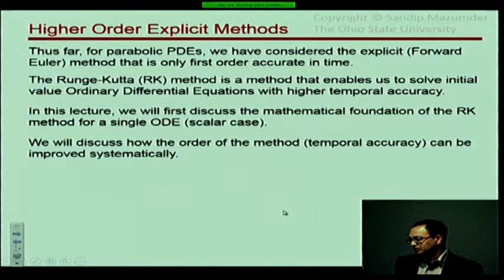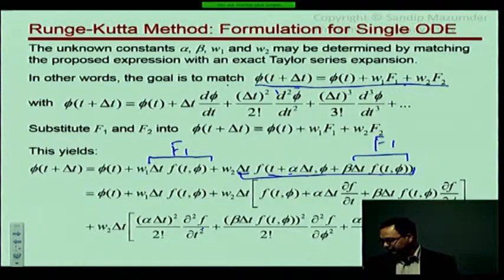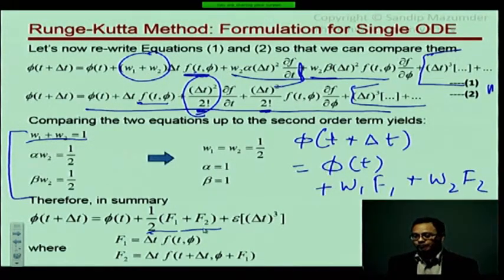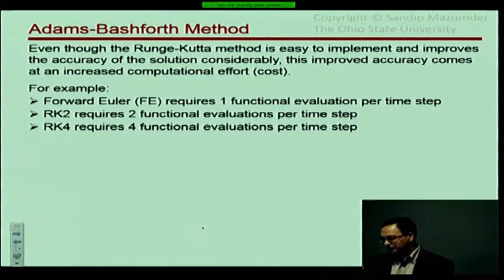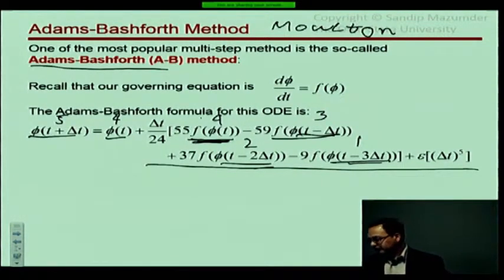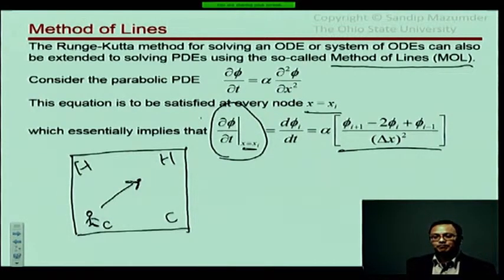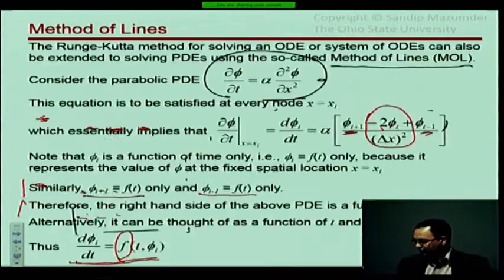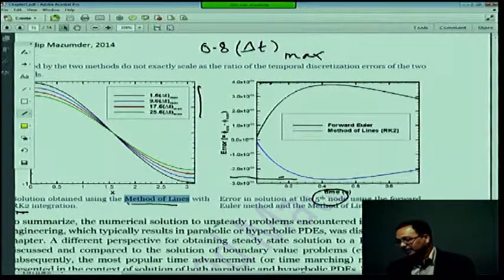Parabolic PDE: Higher Order Explicit Methods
This lecture covers:
(1) Higher-Order Explicit Time Integration for ODEs
(2) Method of Lines for Parabolic PDEs